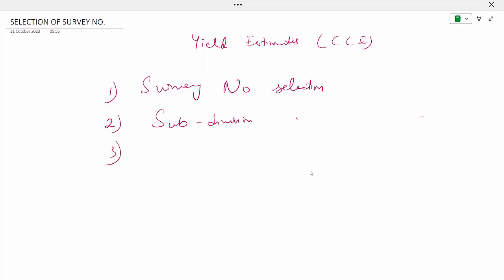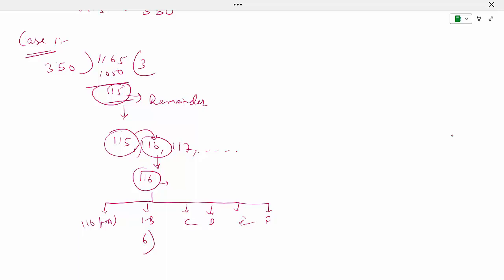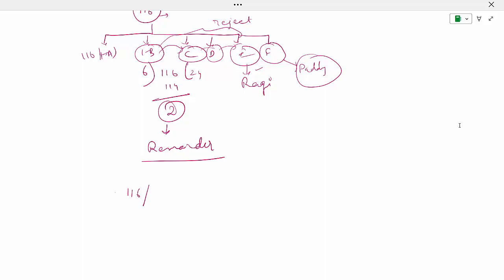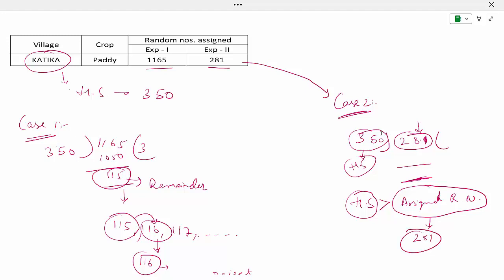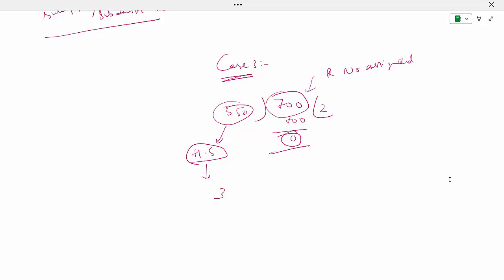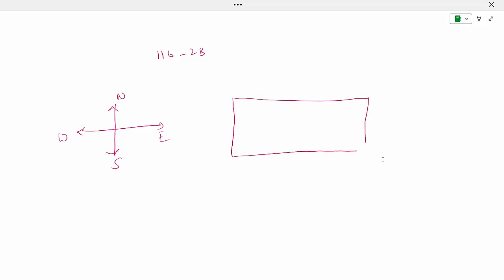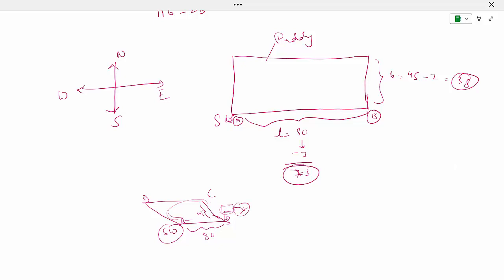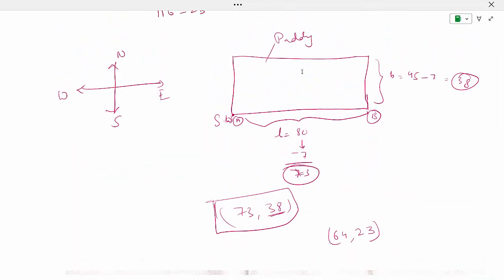Yield Estimates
Crop Cutting Estimates